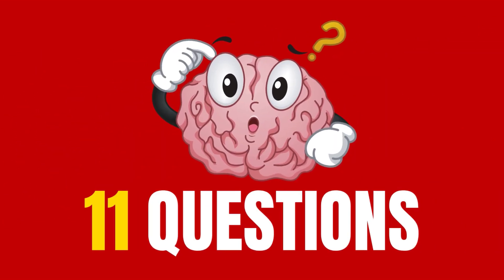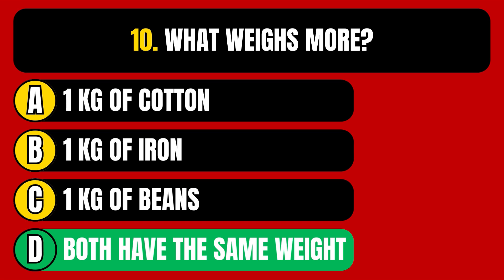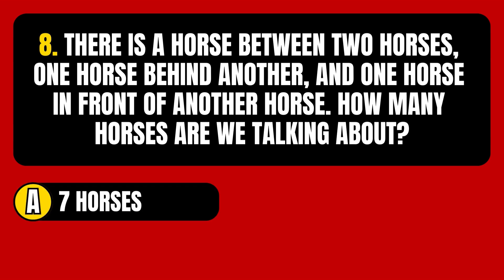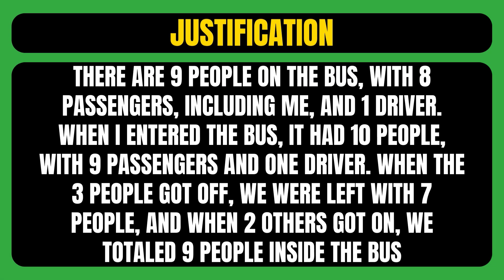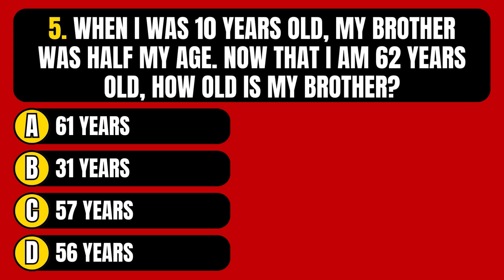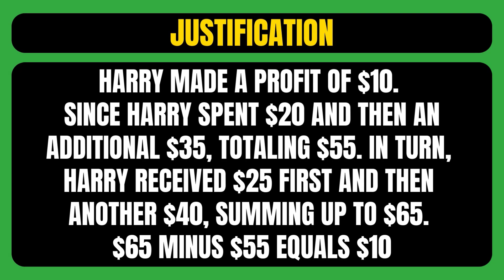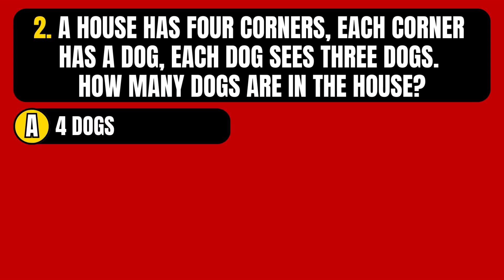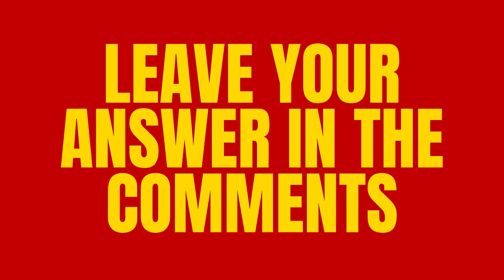11 Questions to Test Your Logical Reasoning (Only 1% Get Them All Right!)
Welcome to the Intelligence Test channel! Today, we have prepared a fascinating challenge to stimulate your logical reasoning. There are 11 carefully crafted questions to test your abilities. Remember, you will have only 10 seconds to answer each question, so keep your focus and participate in the comments!

Example Question:
Question number 11: Four boat builders take four days to build four boats. How long would it take one of the four builders to build a single boat? 🚢

Option A. 16 days
Option B. 1 day
Option C. 4 days
Option D. 12 hours
Correct Answer: Option C.

Challenge yourself and find out if you are among the select group that gets them all right! Let's embark on this intellectual journey together! 💡🧠

Important Notice:

This is the only official channel of @TesteDeInteligencia in English. Our main channel in Portuguese is available

Thank you for following and trusting our content!